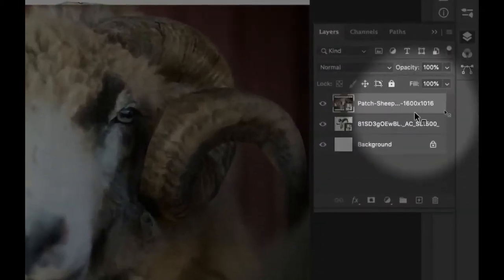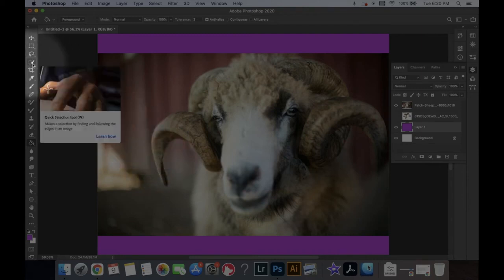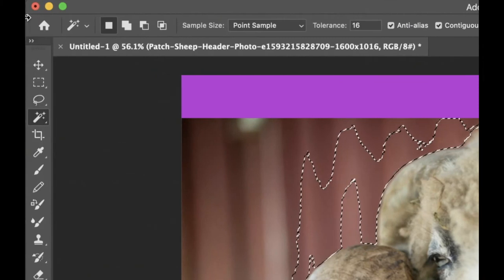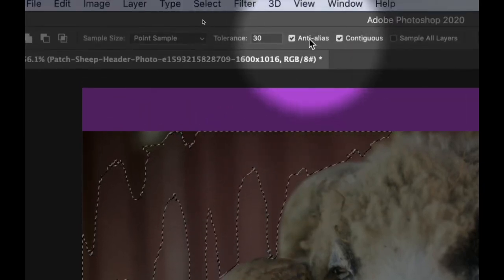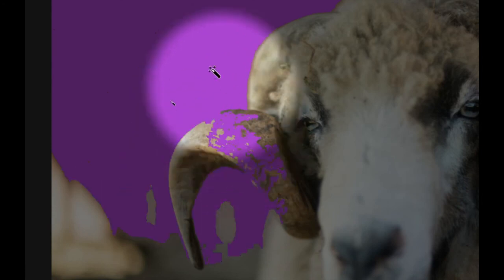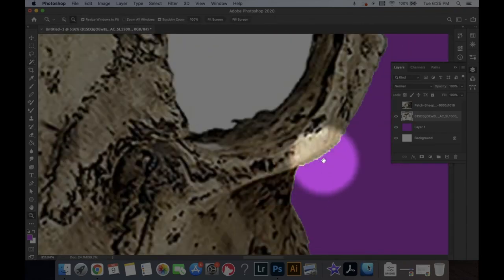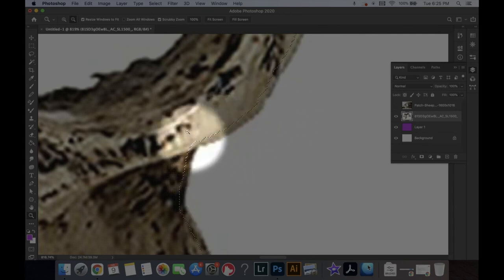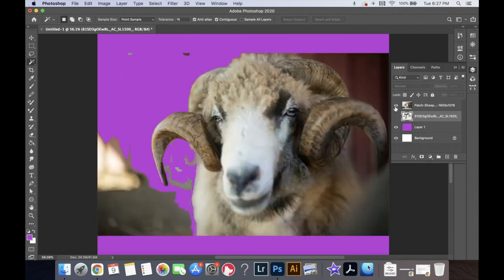Magic Wand Tool Cropping | Photoshop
Photoshop tutorial on how to use the Magic Wand Tool. Particularly, how to crop an image with the Magic Wand Tool.